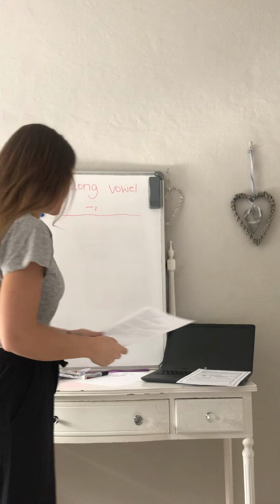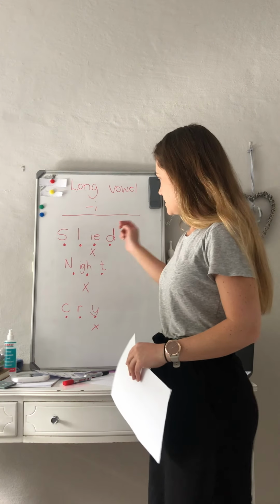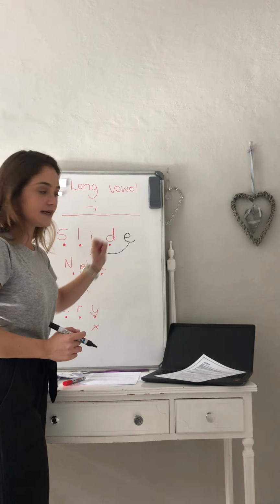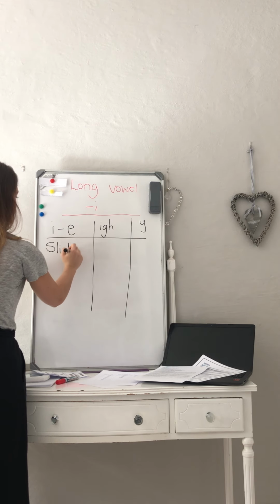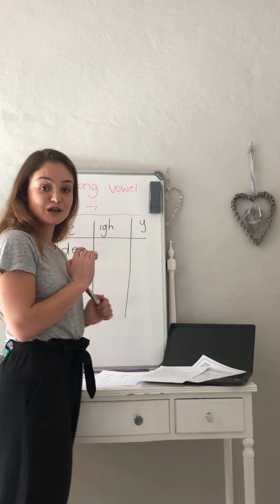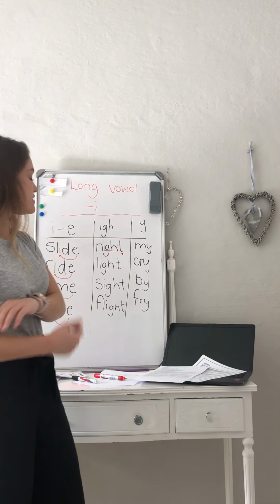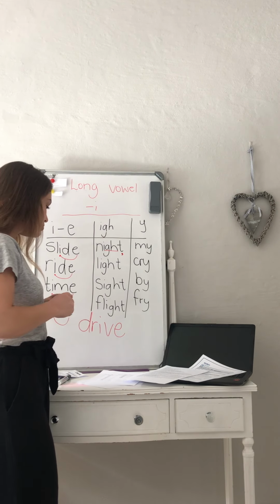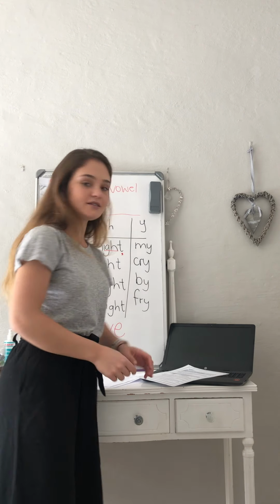Language Lesson Week 3 - Part 1